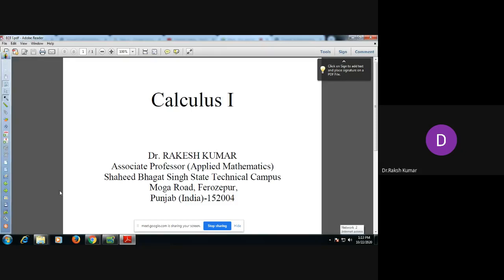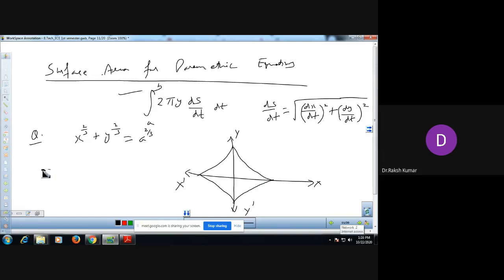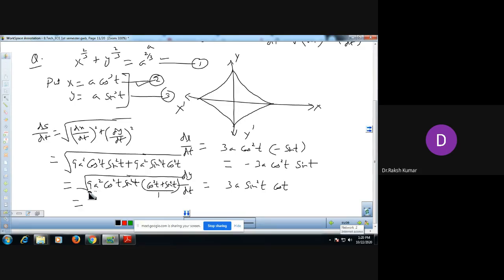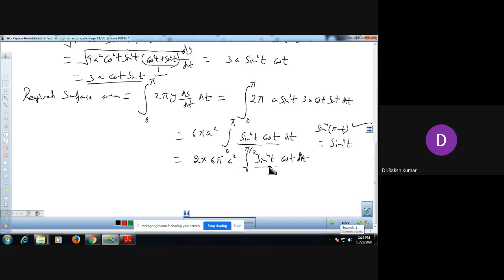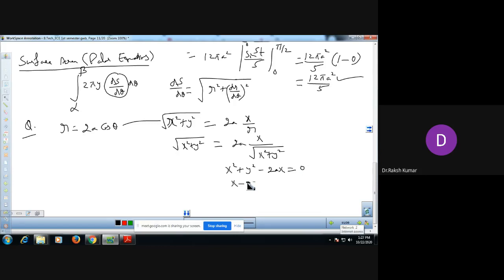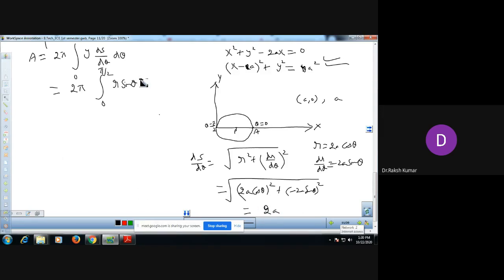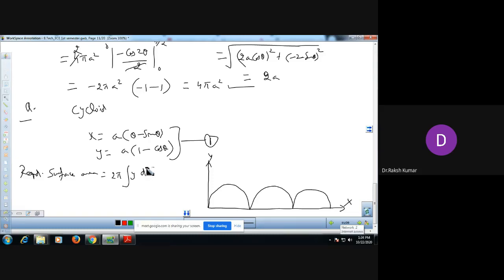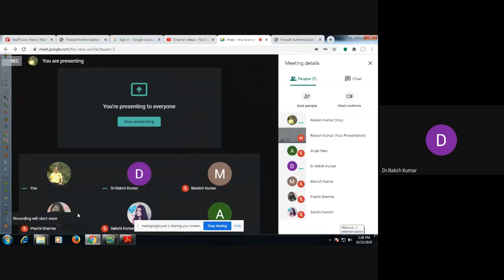Calculus III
The lecture includes the topic of finding the surface area of a solid of revolution for parametric equations and polar equations with examples.